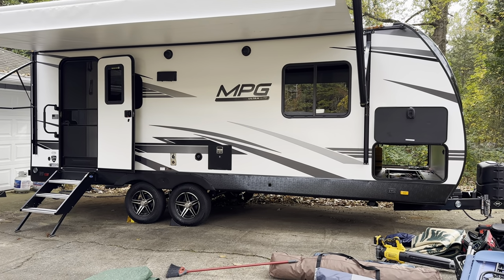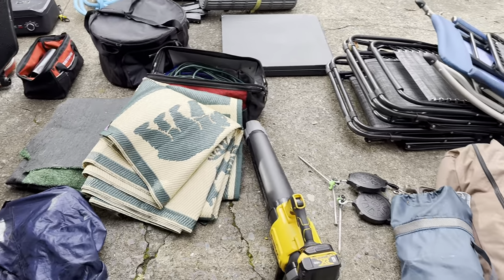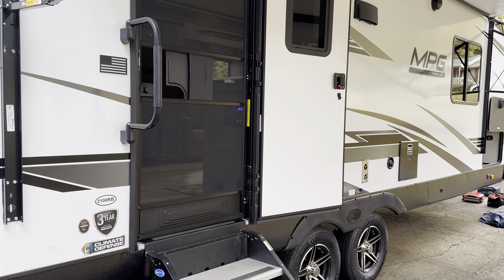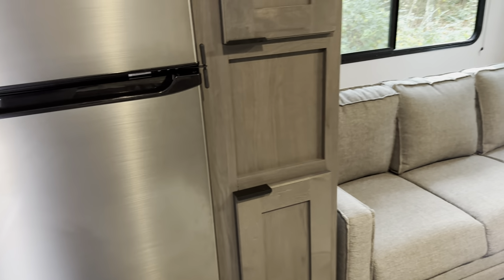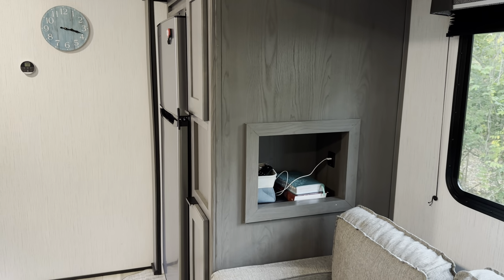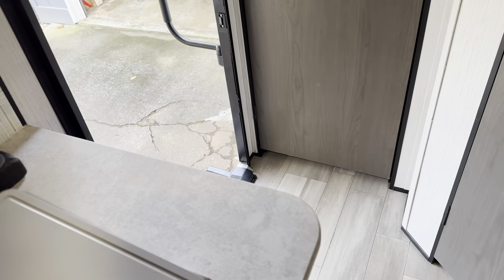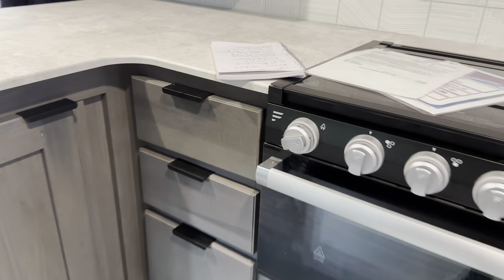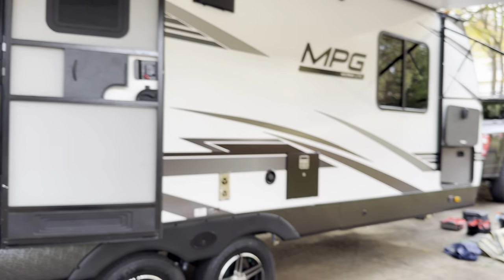Cruiser RV MPG 2100 RB TT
Description of mpg 2100 RV, travel trailer Best  trailer for the money ??